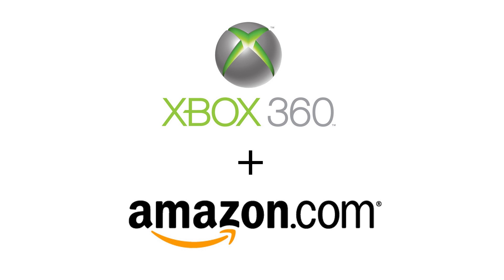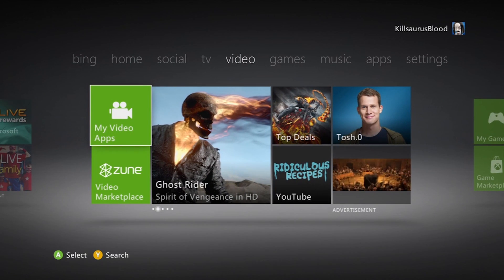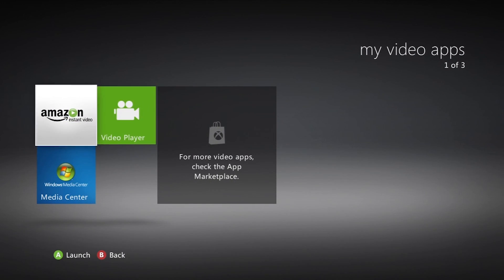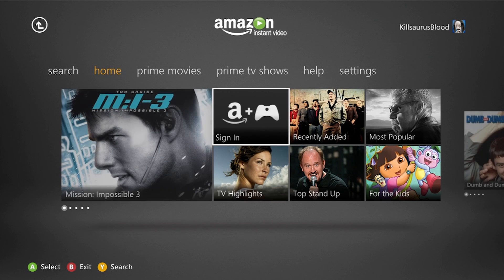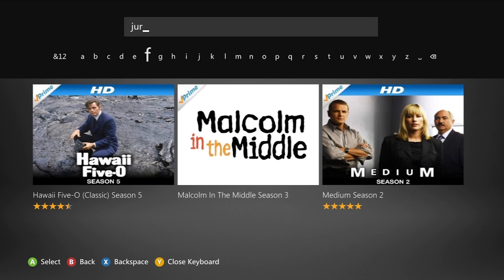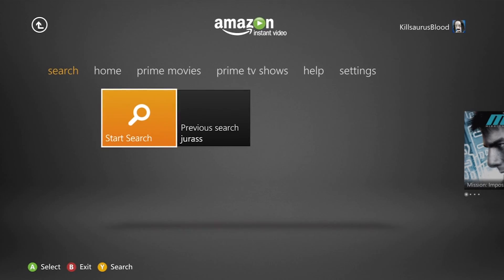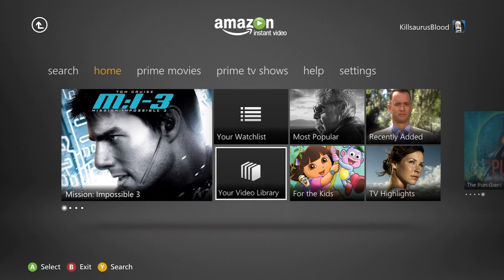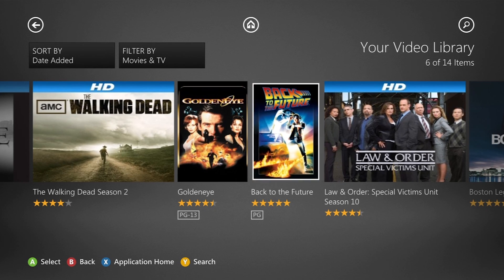XBOX 360 - Watch Amazon VOD Now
You can now watch Amazon Video on Demand on your XBOX 360. Previously, you could do this on the Playstation 3, but the feature is now on the 360.

If you enjoyed the video, click that like button. Let us know if you have Amazon Prime in the comments.